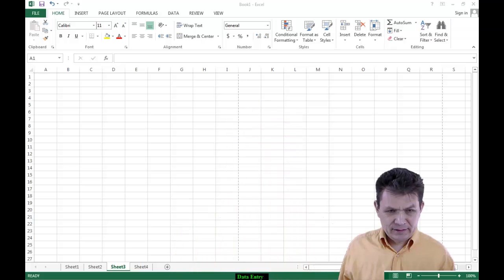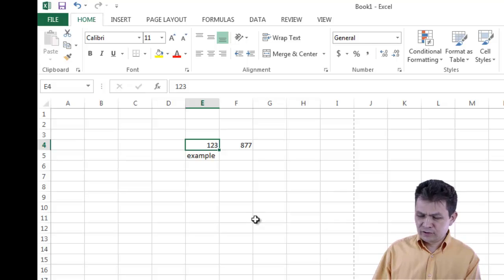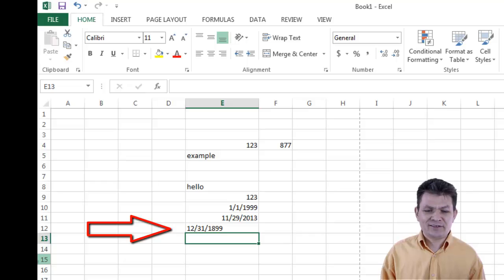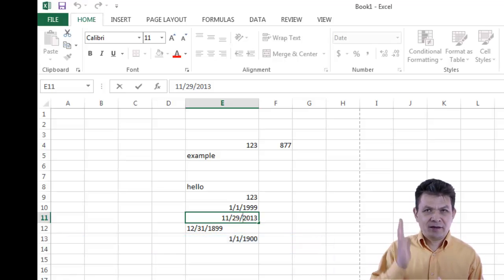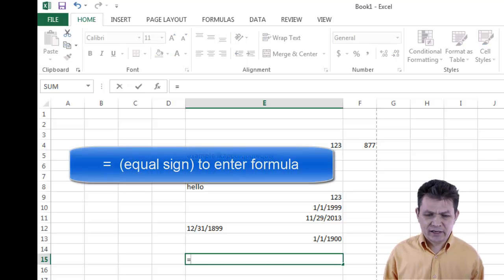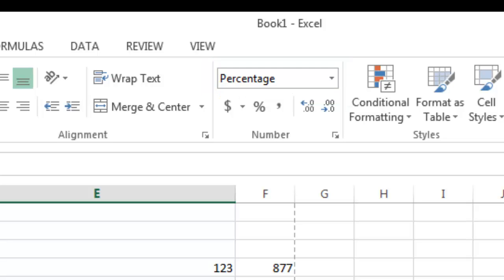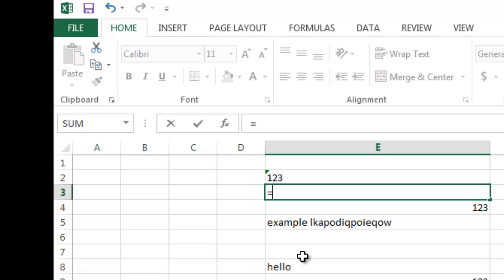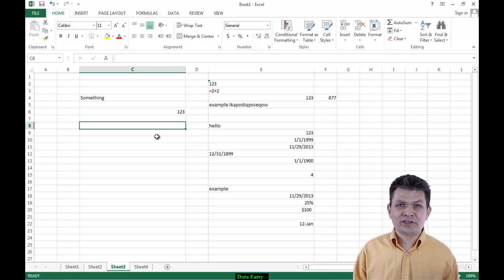Excel 2013 Tutorial - How To Enter Data The Right Way in Microsoft Excel